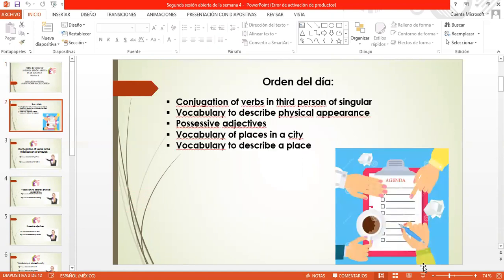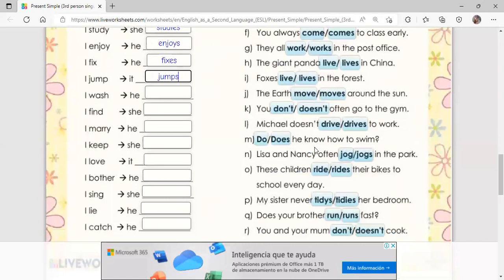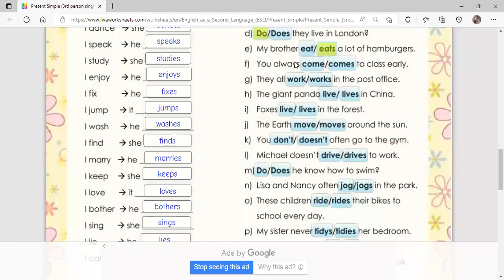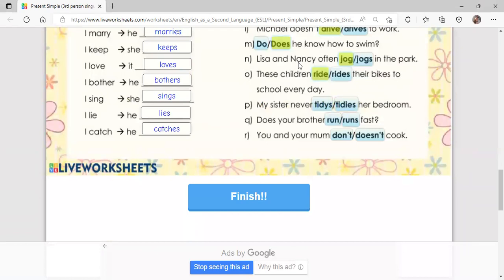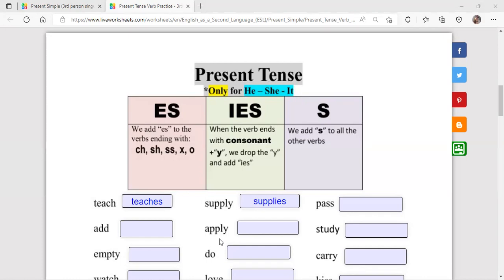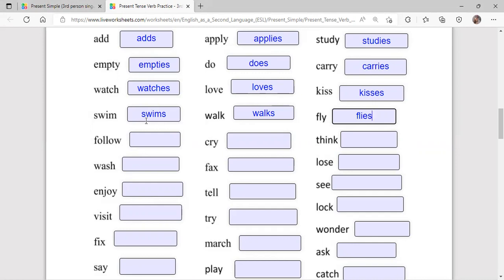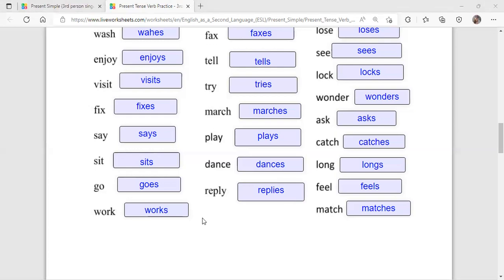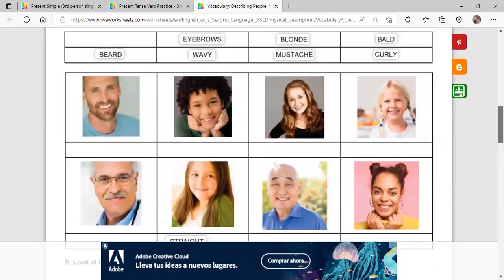Segunda Sesión abierta de la semana 4, G 36, Mófulo 6 (primera parte)